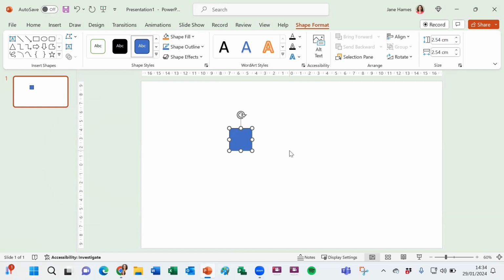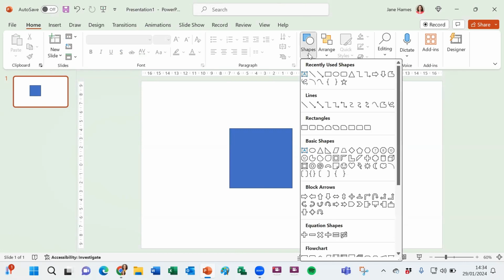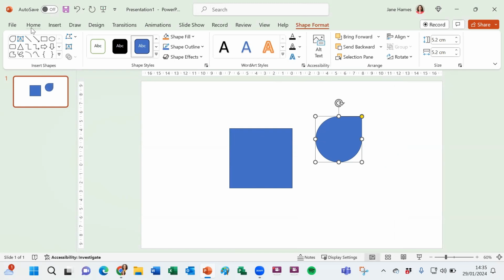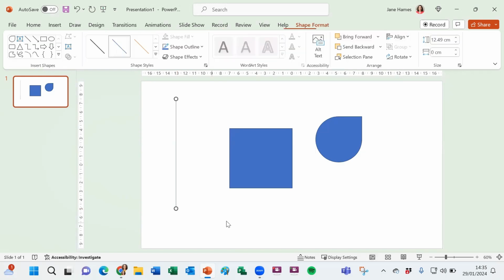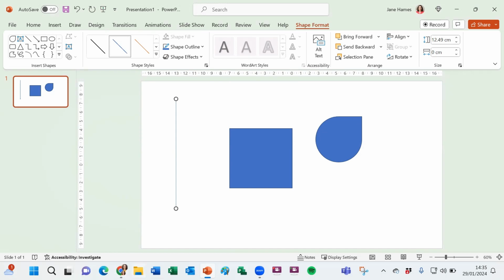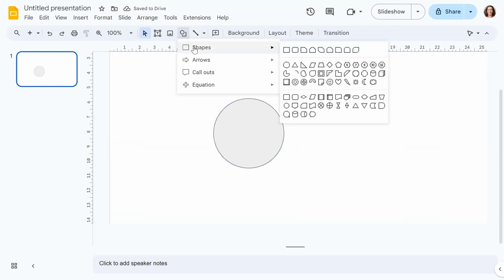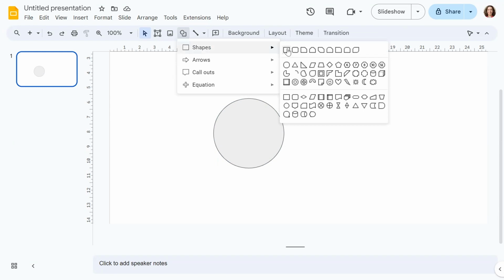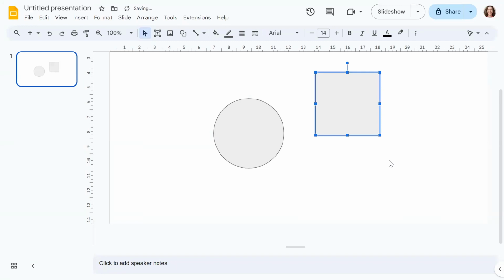Keep shapes in proportion when drawing in PowerPoint & Slides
This week we show you an easy way to ensure that shapes & lines stay regular and in proportion in PowerPoint and Google Slides, simply by using the Shift key.